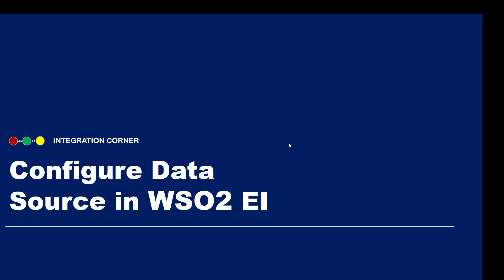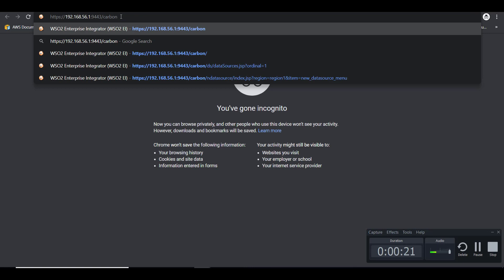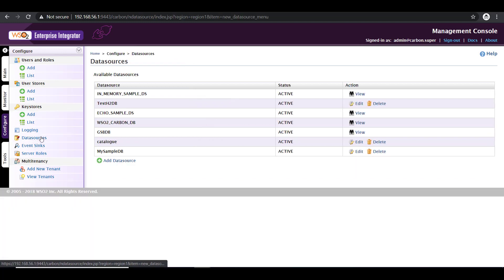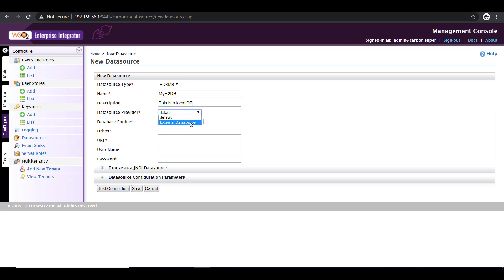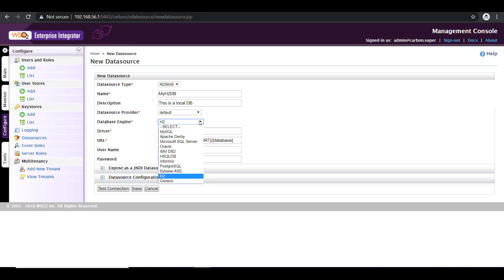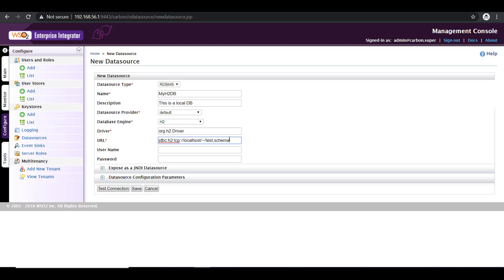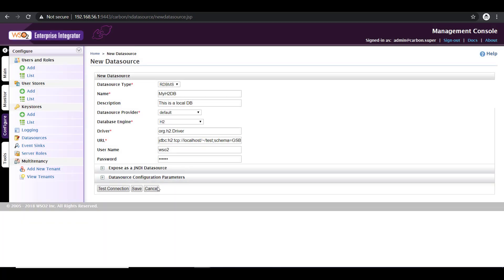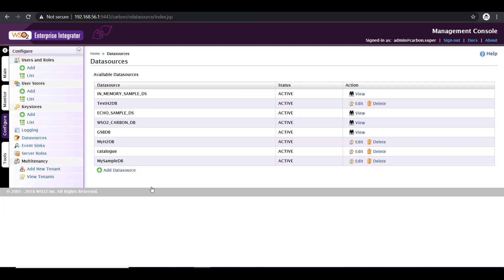3 - WSO2 EI Tutorial | Configure DataSource in WSO2 EI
This video explains how to configure a H2 database as a data source in WSO2 EI. I have demonstrated the steps using WSO2's admin console.